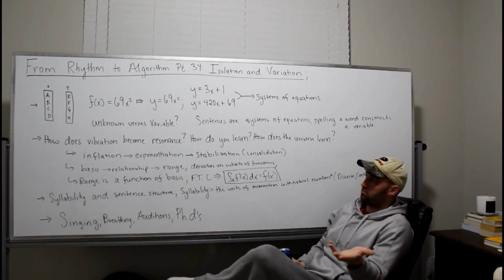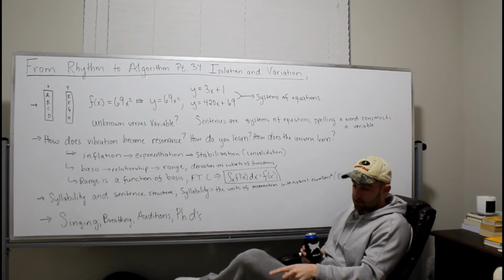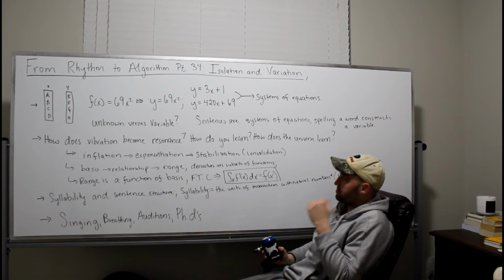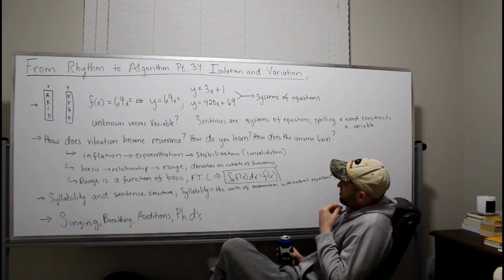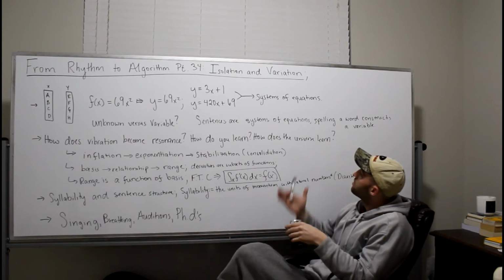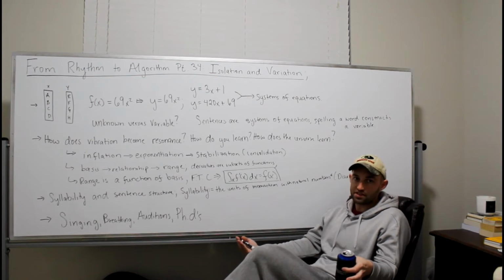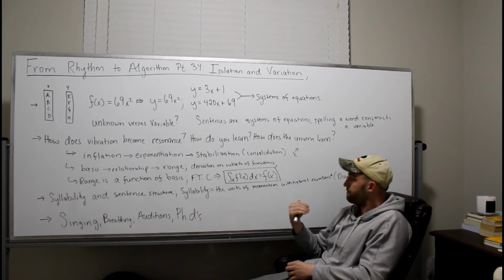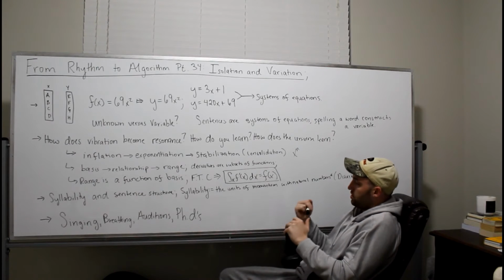Isolation and Variation | FRTA Pt. 34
free science